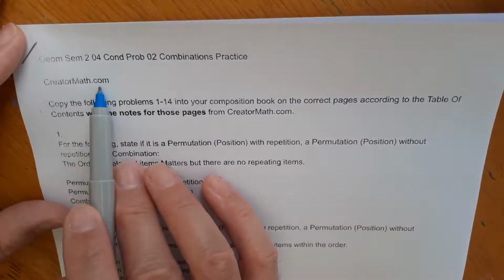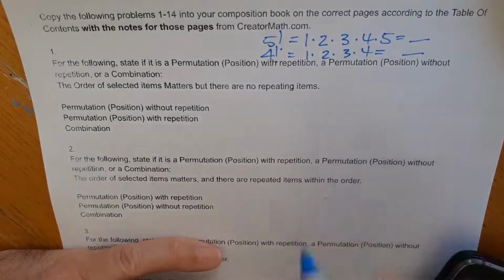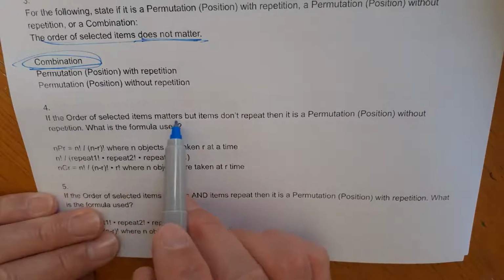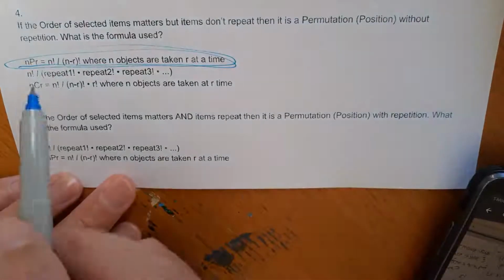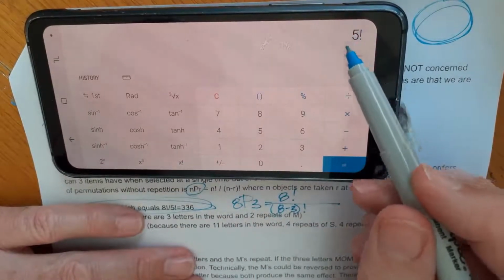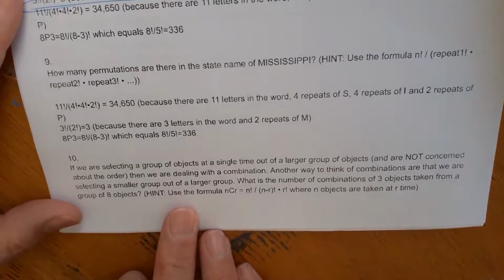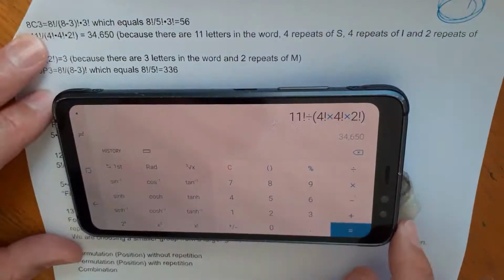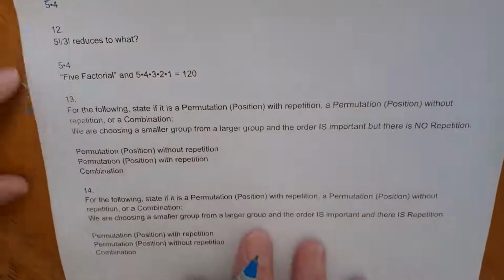Geom Sem 2 04 Cond Prob 02 Combinations Practice CreatorMath.com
Good luck!